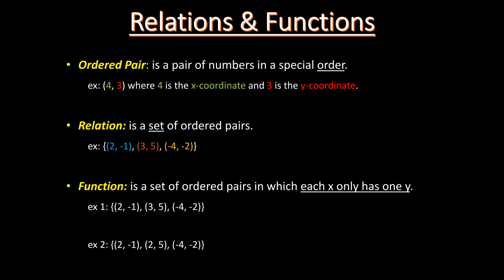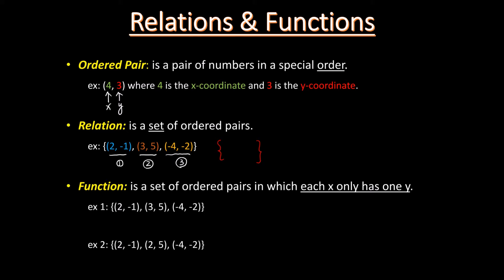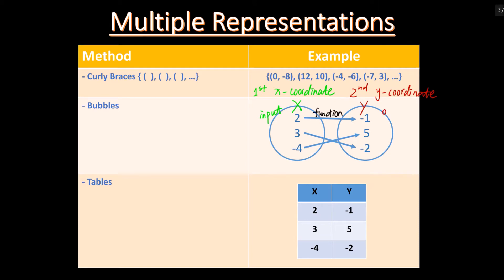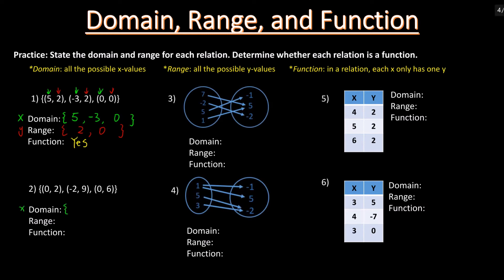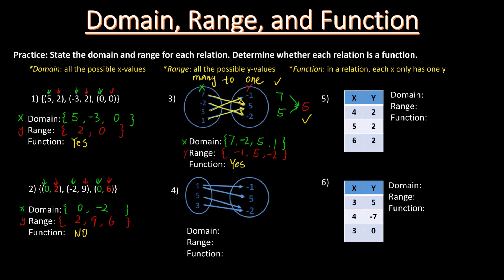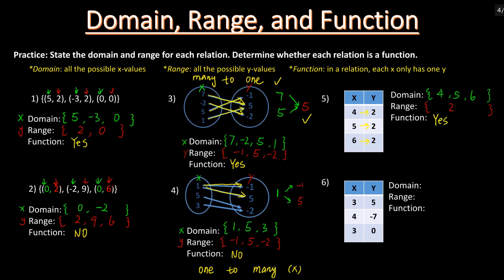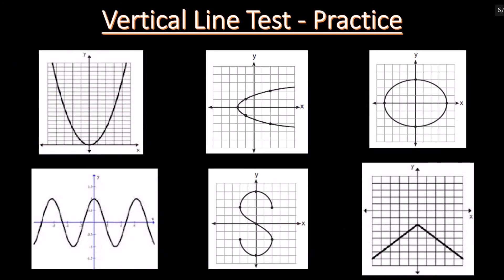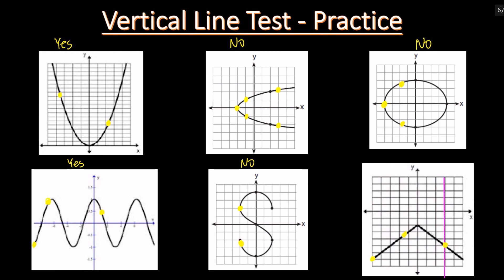English Version | Lesson 11 Relations and Functions | Algebra 1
In this video, I share with you the relations and functions, which includes ordered pairs, domain, range, multiple representations of a relation, and vertical line test. I introduce two methods to determine if a relation is a function. One method is according to domain and range (one-to-one, many-to-one) and another method is vertical line test.